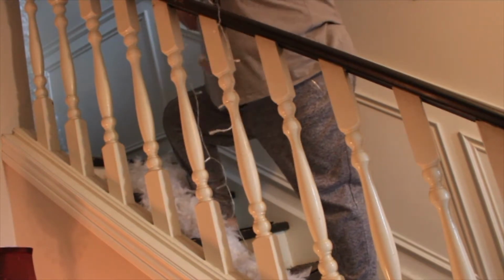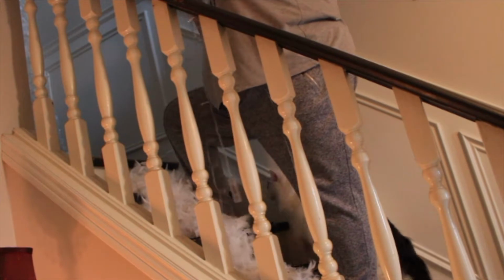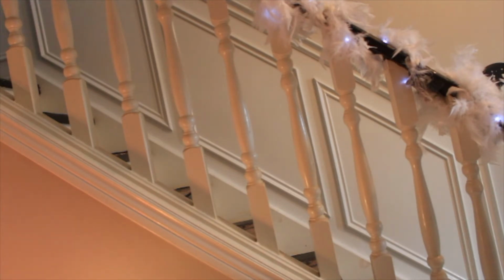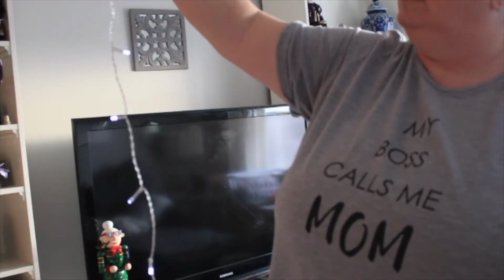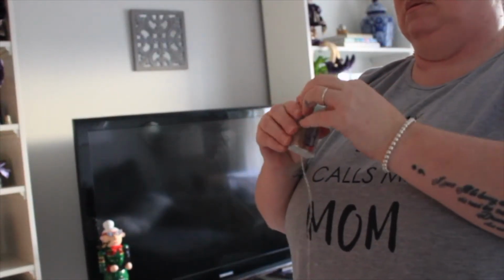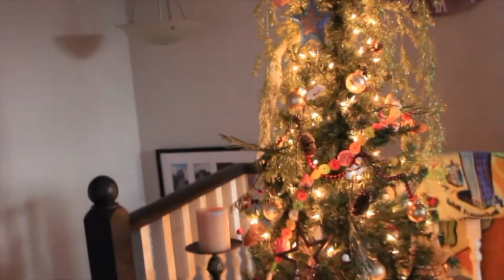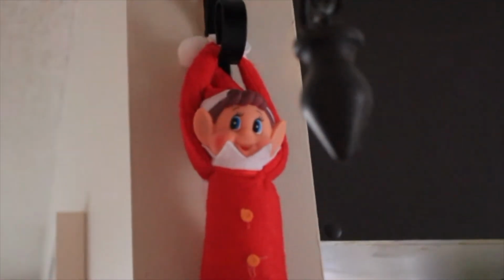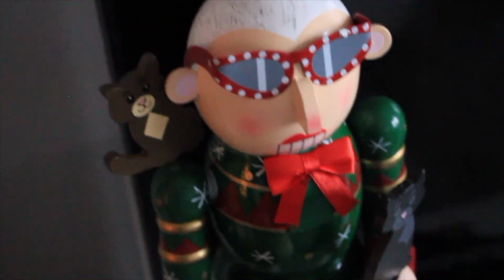Vlogmas Day 9 || Christmas Decorate & Clean With Me!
Christmas Decorate and Clean With Me!!  Vlogmas Day 9

St. Marys, Ontario
N4X 1A7